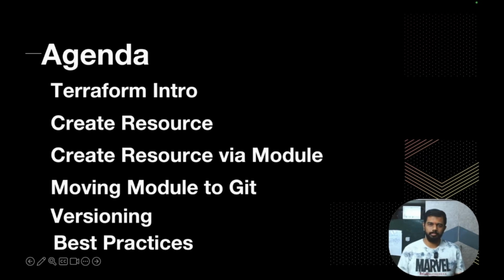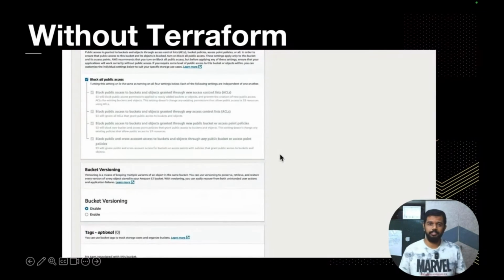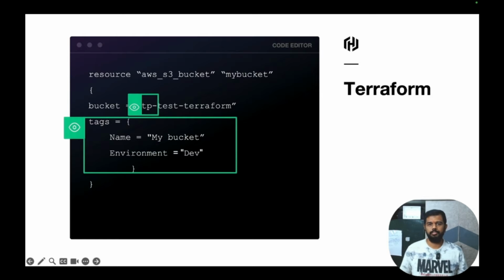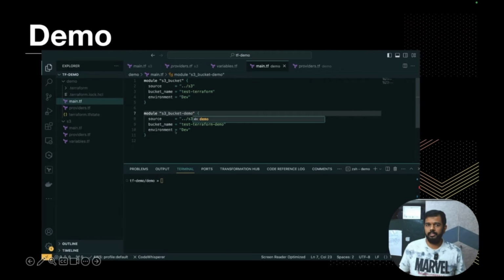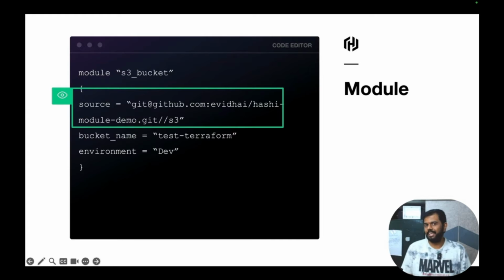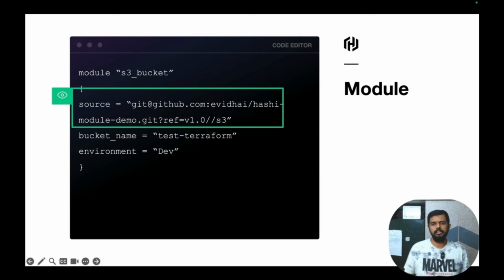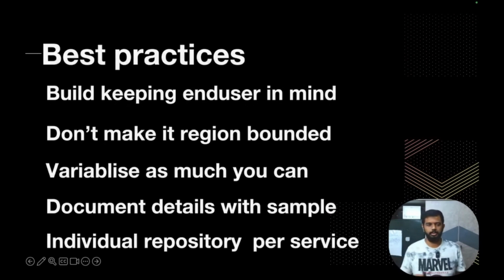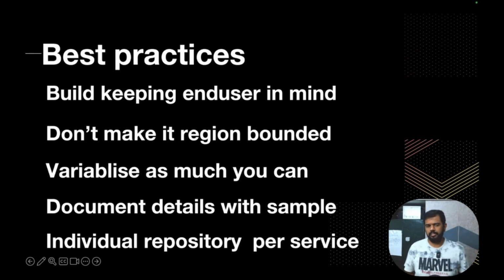Git as Terraform module registry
This session debrief how to use git repository as Terraform module registry and handle versions

Will be of hands-on with realtime code

Will walk through , What is module , how to handle modules locally and take it moving the source to git repository

Strategies to place modules in git repository how to refer modules sub folders, how we can bring changes to existing module without impacting existing infra.

Versioning in modules , semantic representation and best practices when it comes to versioning.